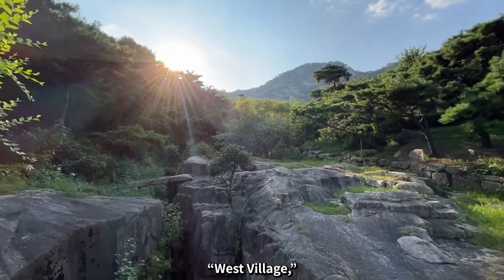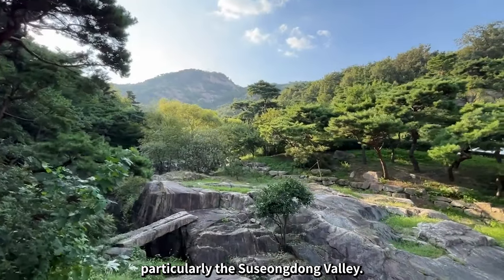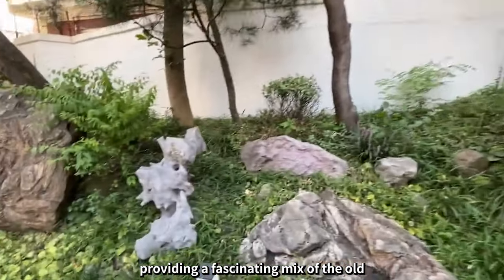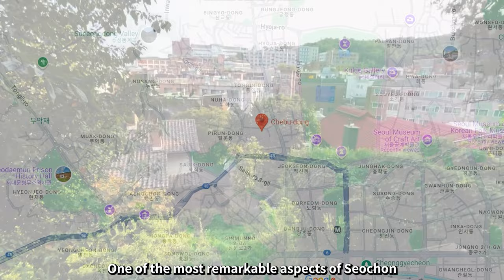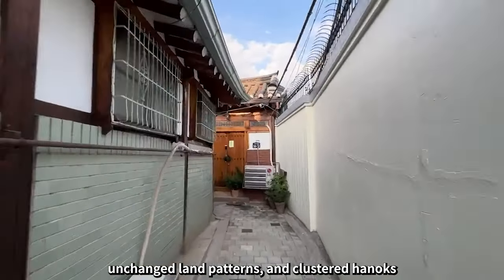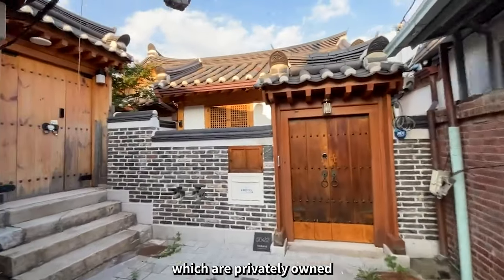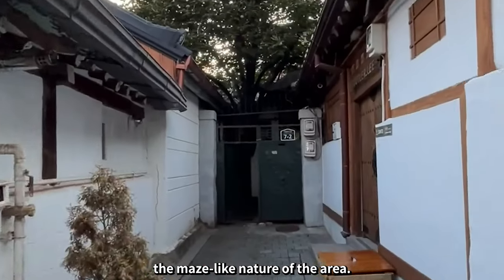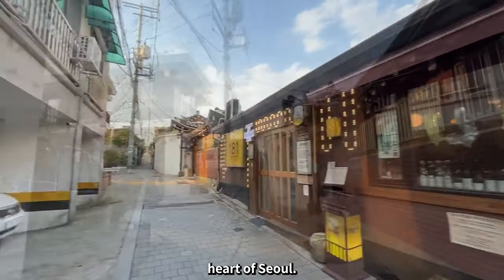Seochon Chebu-dong: Exploring One of Seoul’s Oldest Neighborhoods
Discover Seochon, one of Seoul's oldest and most charming neighborhoods. Often overshadowed by the popular Bukchon Hanok Village, Seochon is a true hidden gem that blends the history of the Joseon Dynasty with modern-day vibrancy. From the serene Suseongdong Valley to the beautifully preserved hanoks near Gyeongbokgung Palace, this video takes you on a journey through the narrow alleys and secret spots of Seochon. Join us as we uncover the rich history and unique atmosphere of this fascinating part of Seoul!